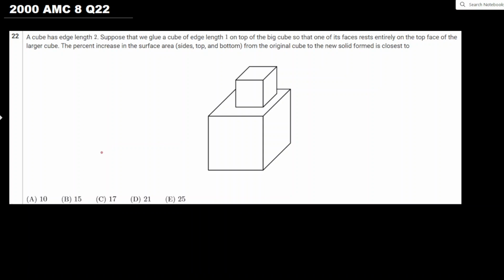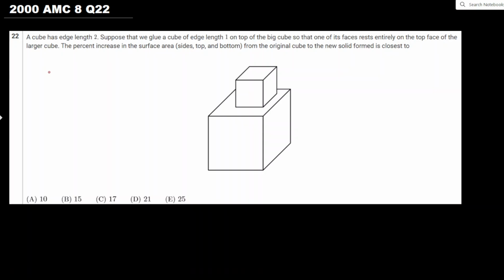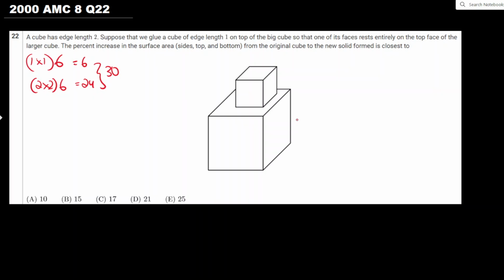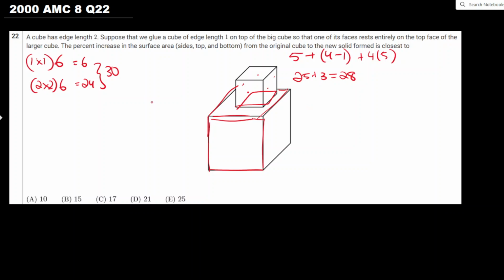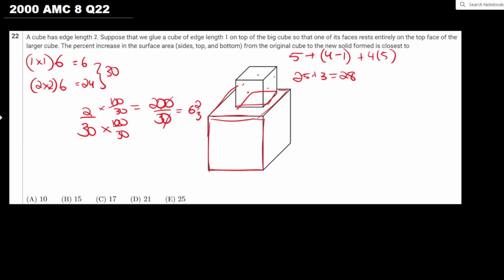2000 AMC 8 Q22 - A Step-By-Step Solution